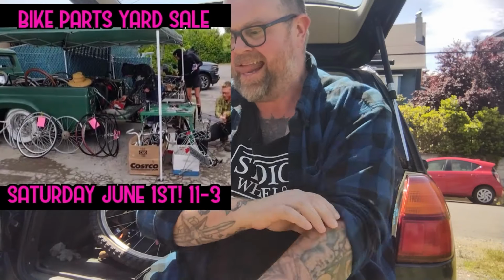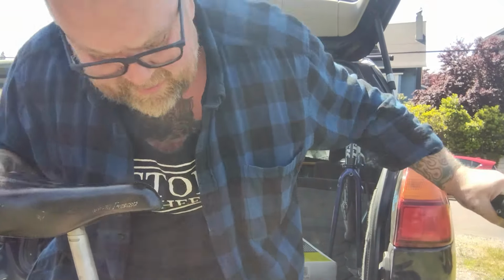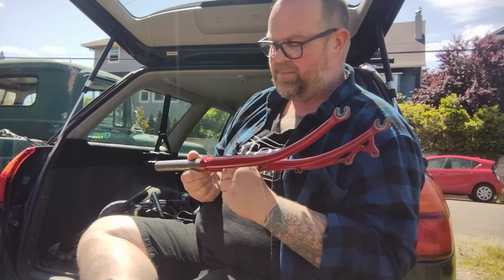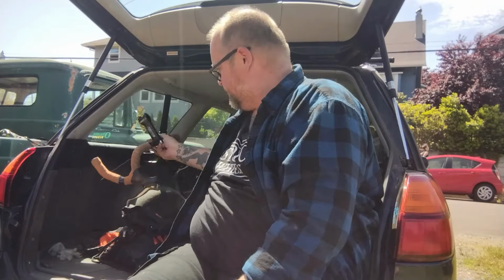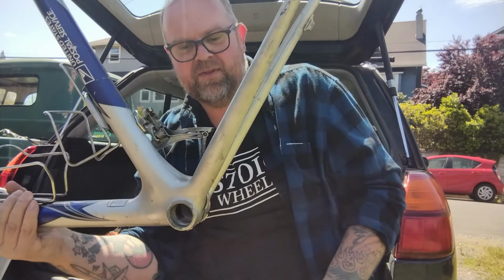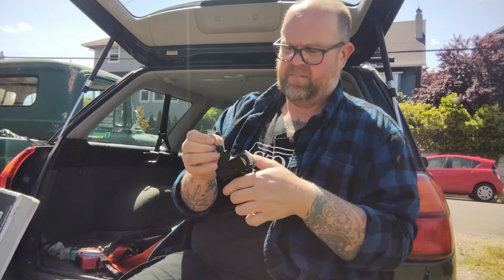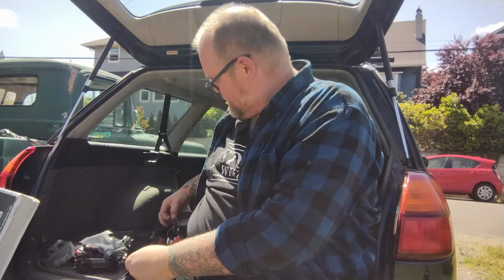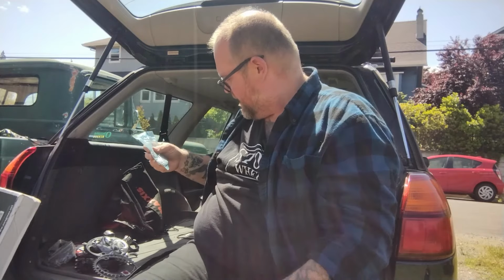new Sunday scores hecka free stuff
in this episode we check out the new scores I scored today!

free box and free bike edition!